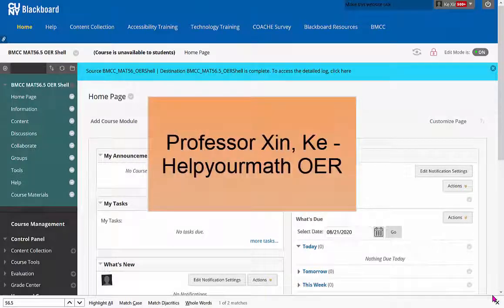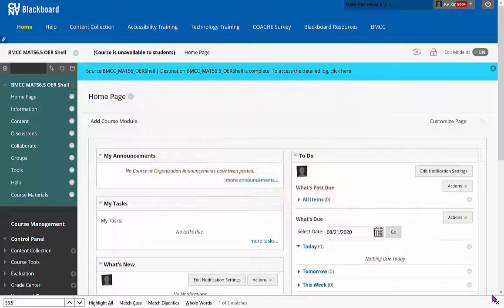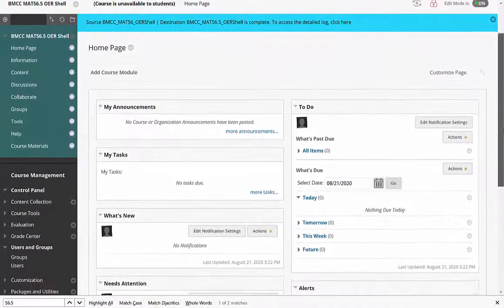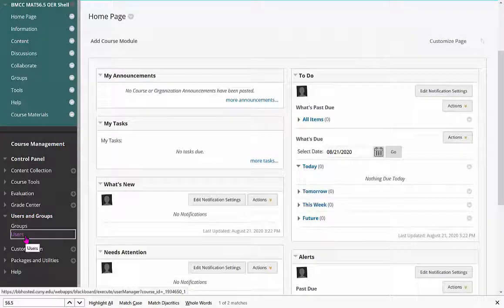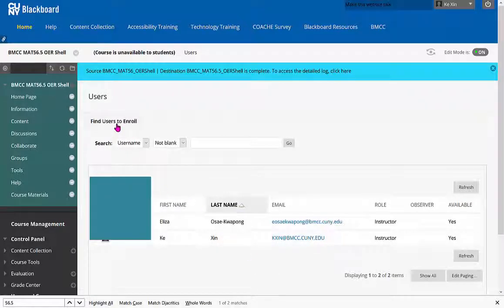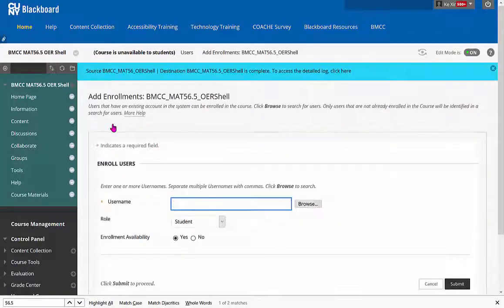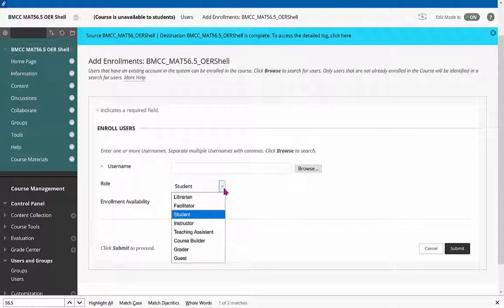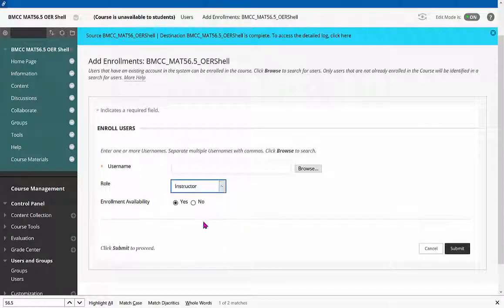Adding someone to you Blackboard Class (CUNY) - 2nd Instructor, TA, Guess, Course Builder or Student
OER -  Helpyourmath